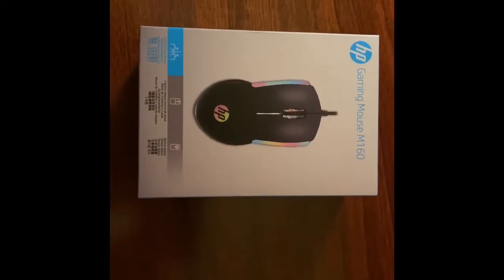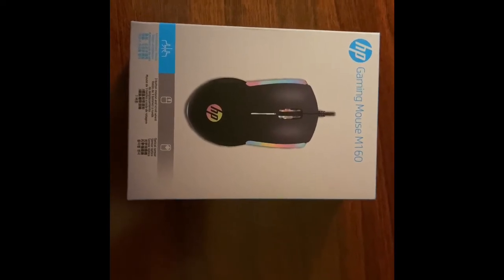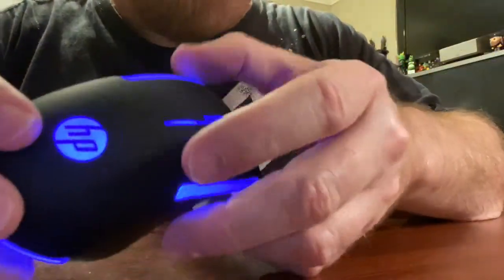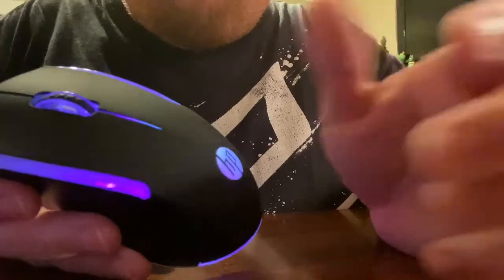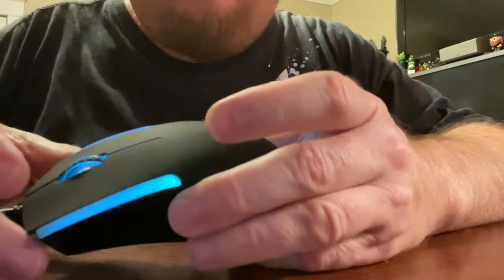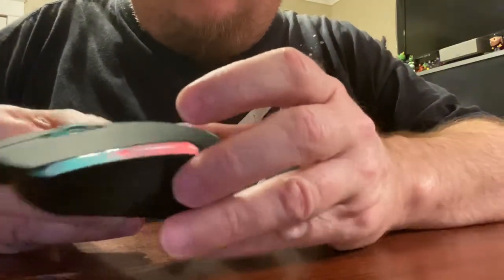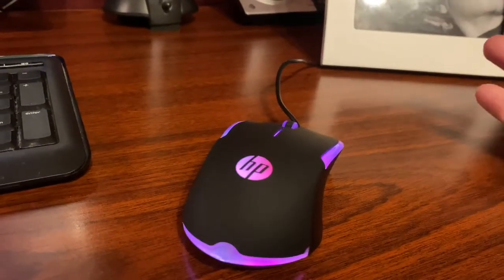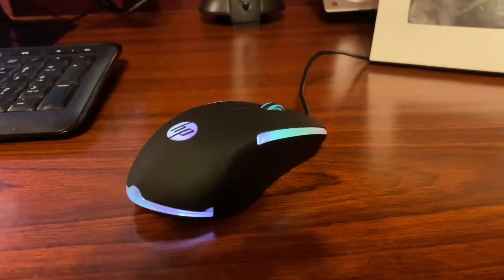Unboxing the HP Gaming Mouse M160